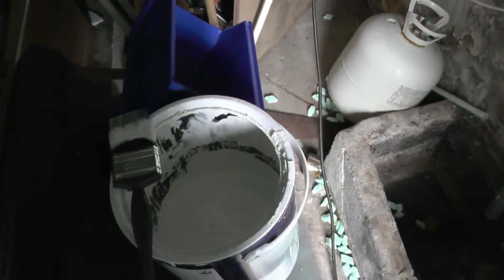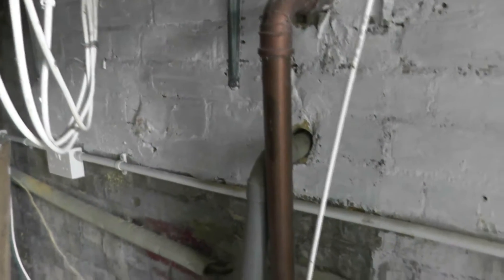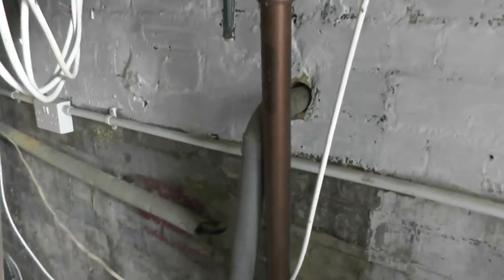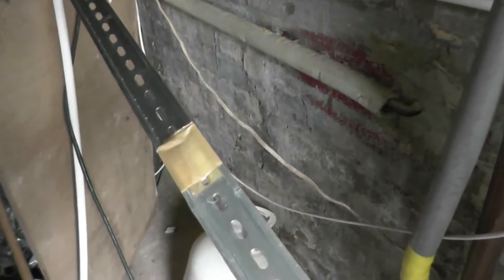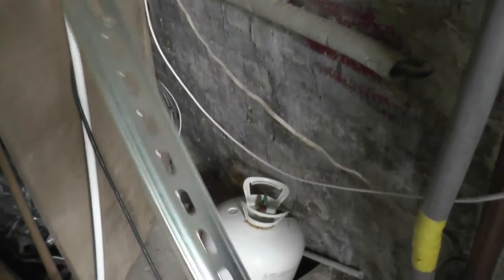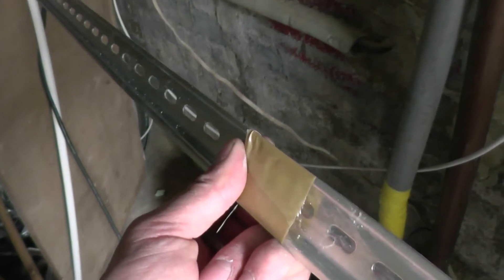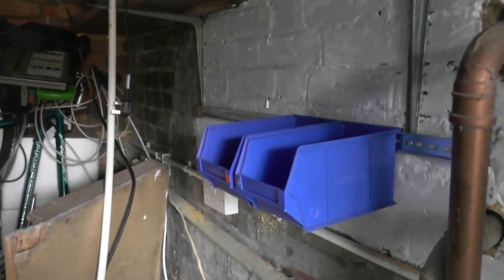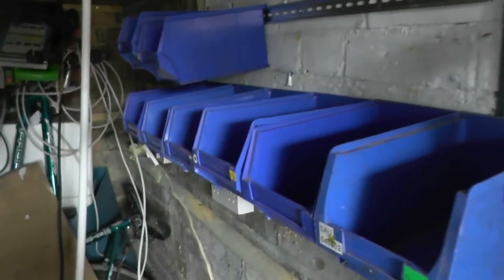lean to storage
Who would have thought it! Electrical din rail for mounting electrical components MCBs and such is just the right kind of top hat profile to hold blue bin style storage boxes! and its arounf £2.50 from screwfix!